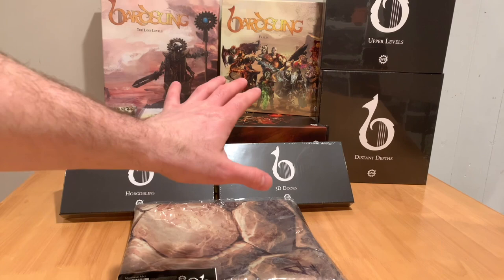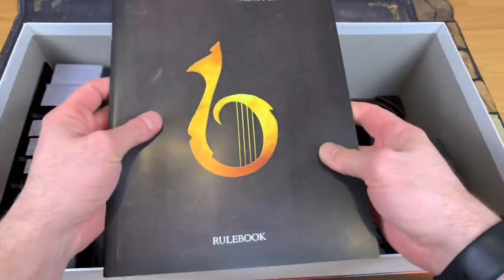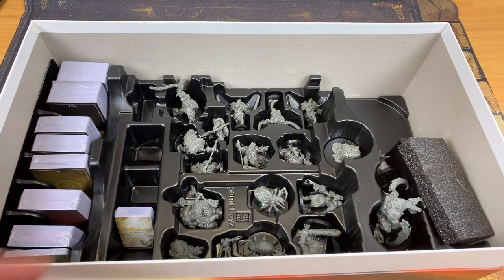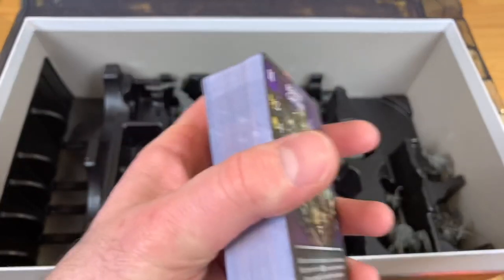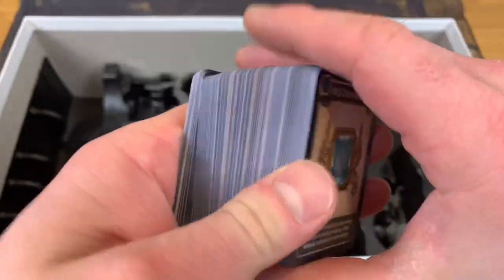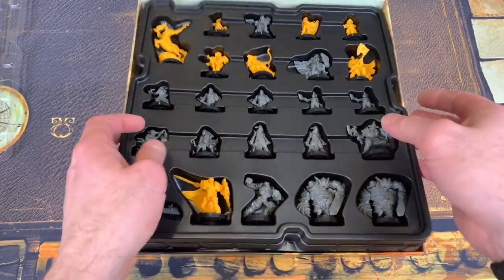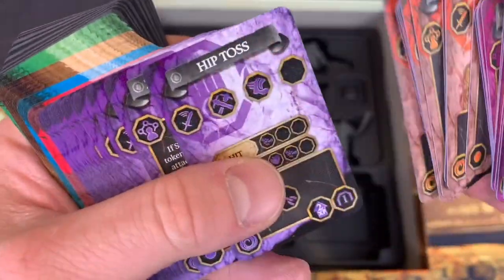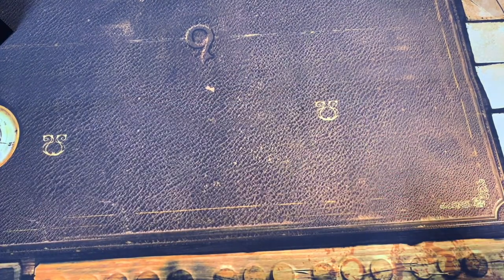Bardsung Kickstart Unboxing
This is an unboxing video of the all in pledge for Bardsung.   I Hope you enjoy.

Intro 0:00
Playmat 0:58
Core box 1:42
Expansions 24:50
Extras 35:59
Conclusion 38:55